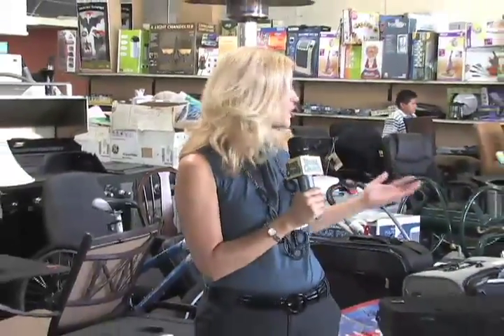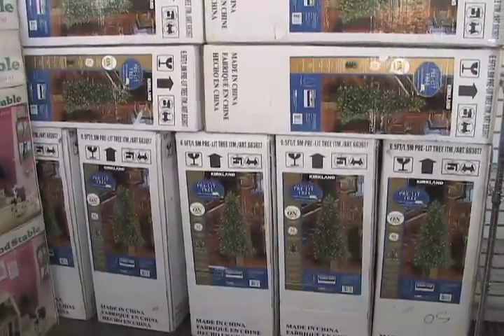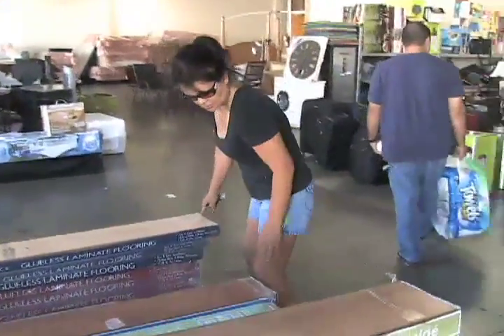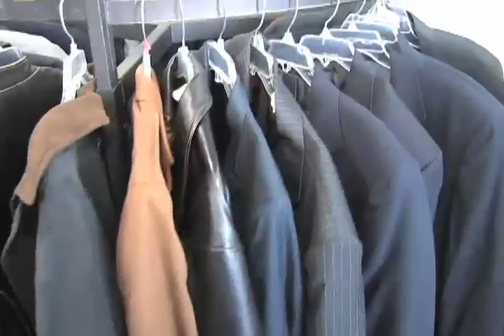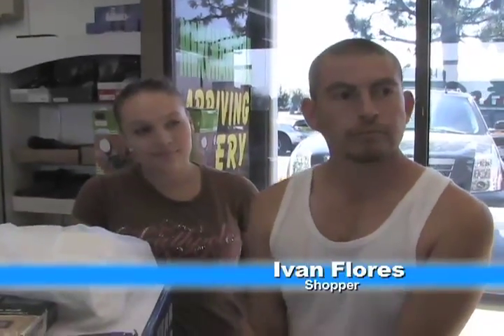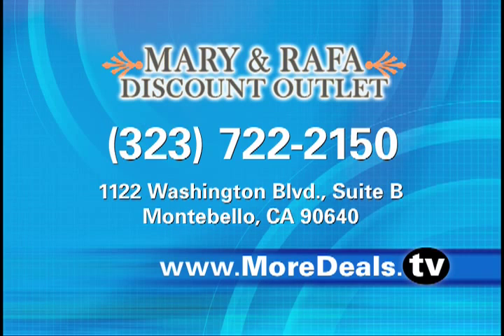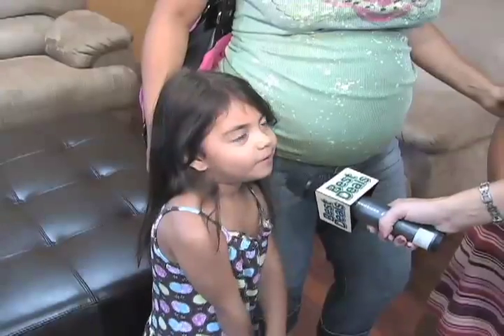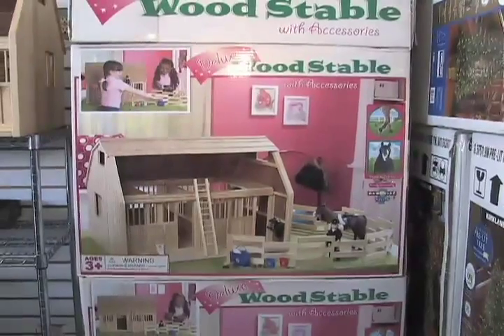Mary's and Rafa's Discount Outlet on Best Deals TV Show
Whether you're shopping for a leather jacket to keep you warm or a sea scooter to make a splash in the water, Mary's and Rafa's Discount Outlet is unmasking prices that will make your eyes pop.  They have a variety of deals on anything from printers, comforters, clothes, shoes,  TV's, electronics,  and appliances.

Visit them today and find that best deal!

Mary's and Rafa's Discount Outlet
1122 Washington Blvd.